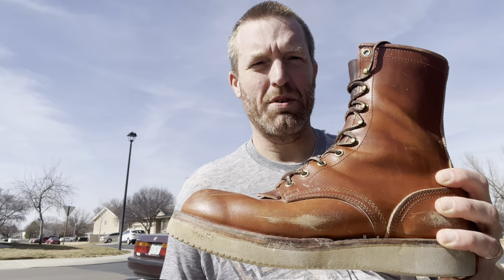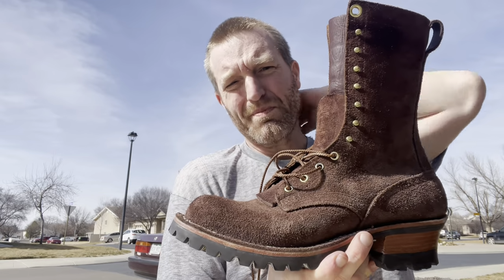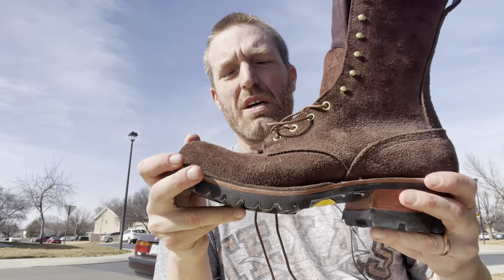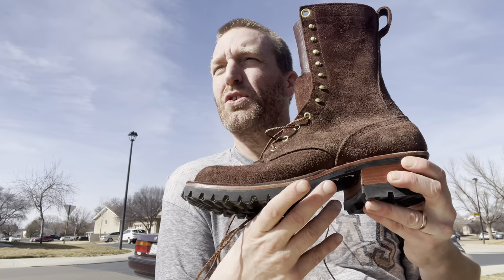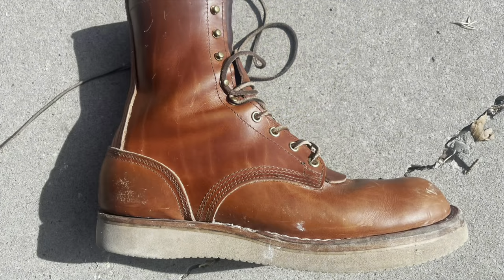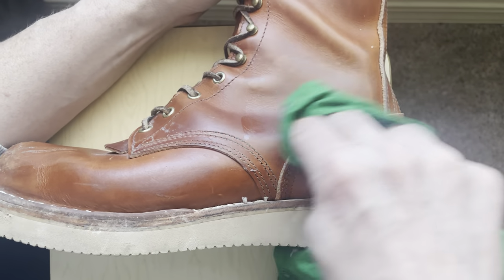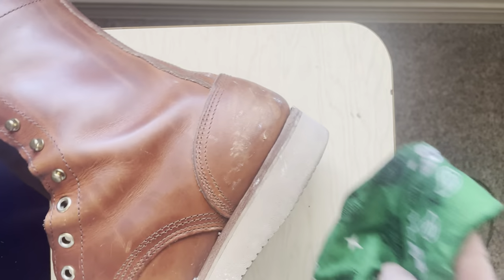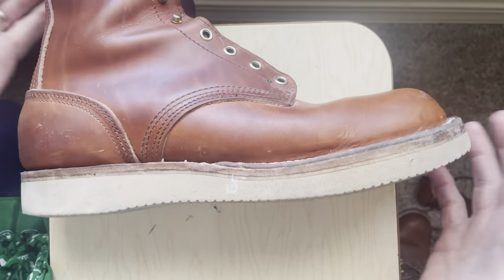Nick’s Boots HNW Last or 55 Last, which would I pick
I have tried both the 55 last and the HNW last for an equal amount of time and discuss what I like and why.

I mentioned the wedge 55 style Nicks boots but wasn’t sure of the name.  It’s the new Delta arch MTO.